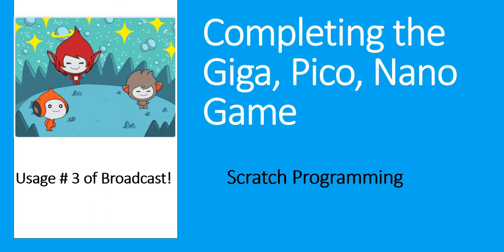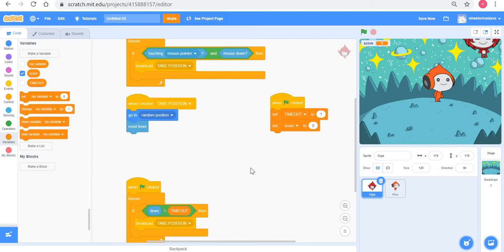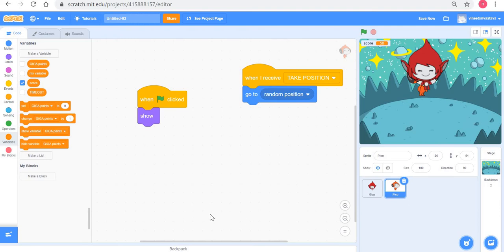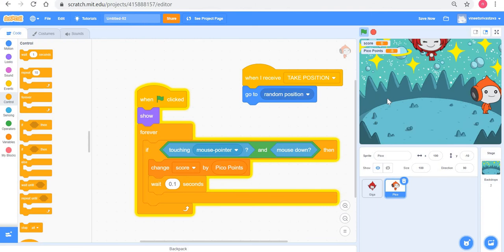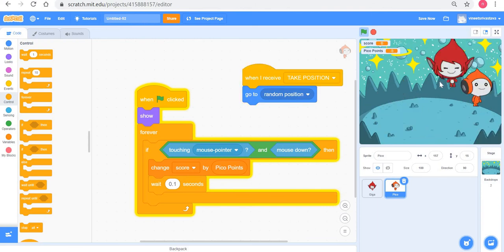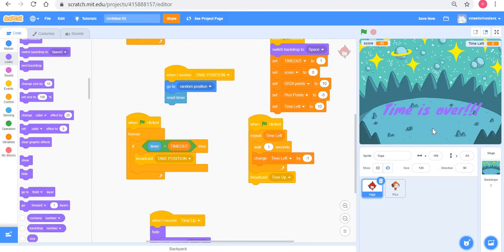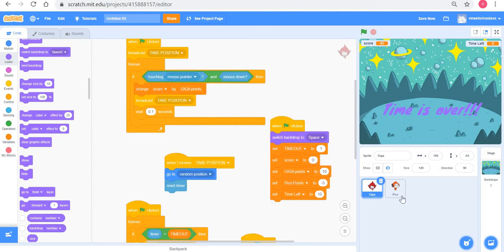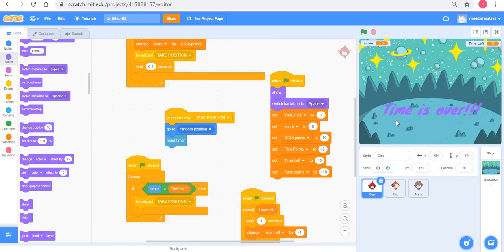Completing Giga, PIco, Nano - Broadcast Usage #3 (Scratch Programming, Class 8 part 3)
This video is a part of Scratch programming course offered by WIBYTE

- Introduction to Broadcast
- Uses of Broadcast